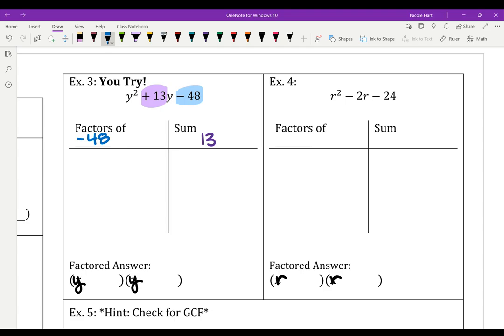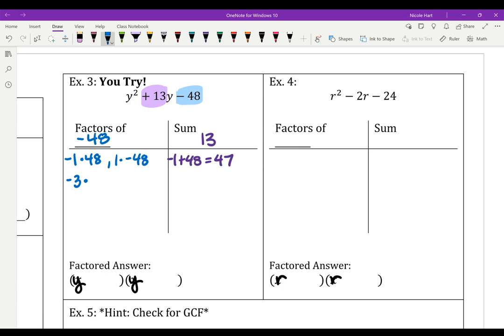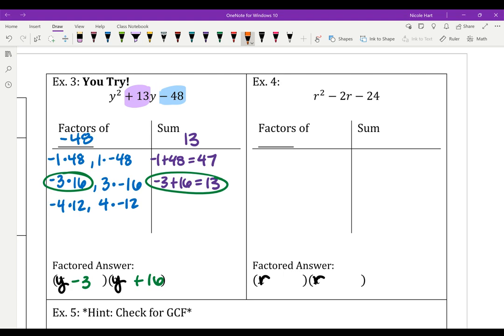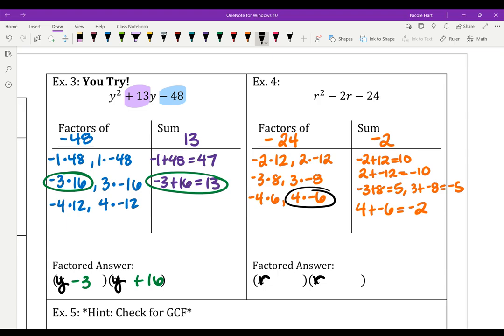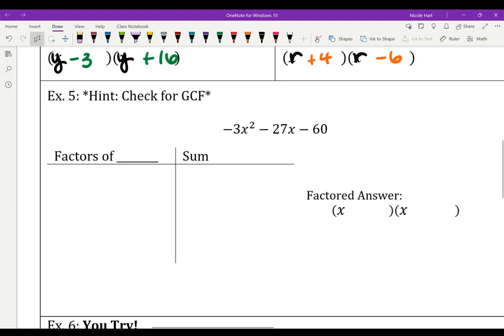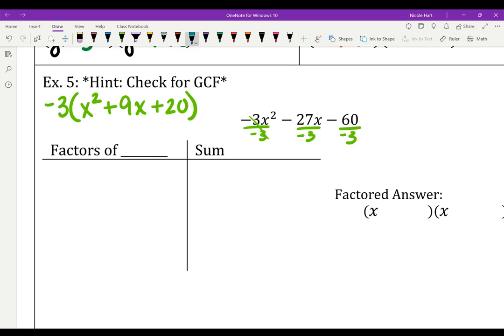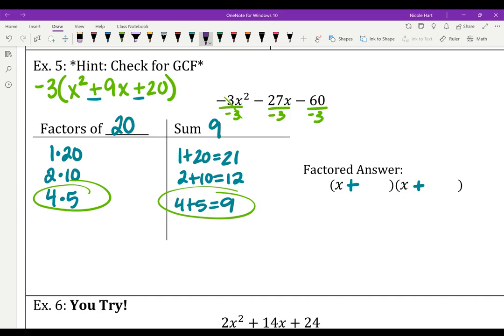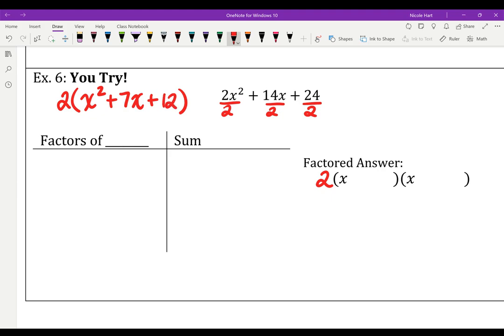6.6 Day 2 - Factoring Trinomials Pt 2